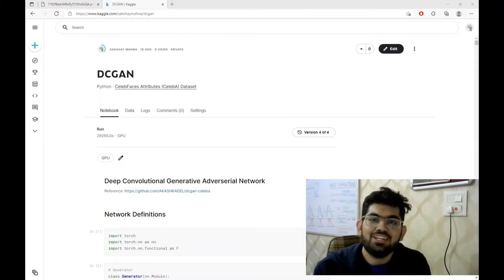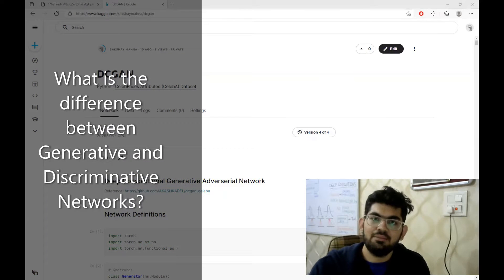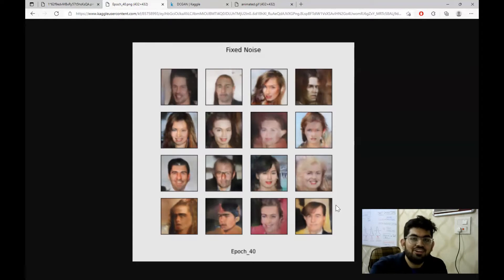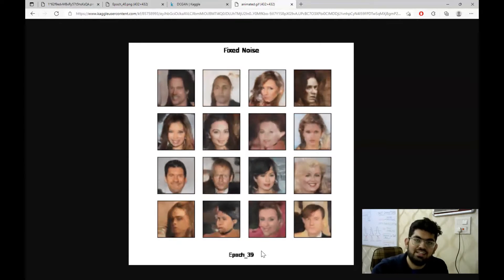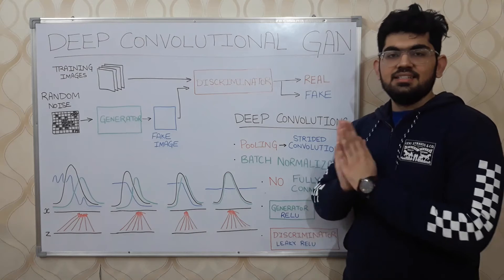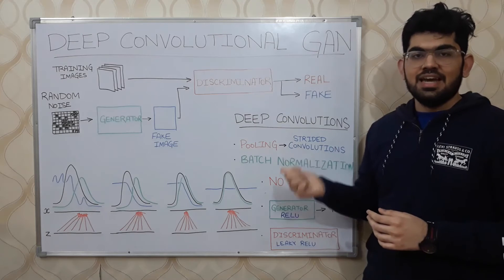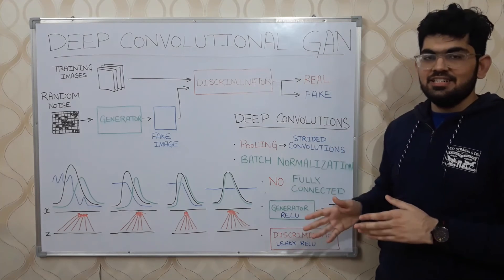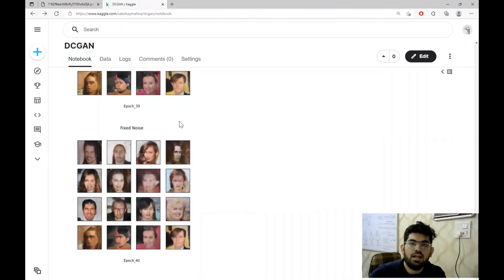DCGAN | Fake Face Generator | Computer Vision on Humans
Generating Artificial Fake Faces using DCGAN, Deep Convolutional Generative Adversarial Networks. First, the Generator-Discriminator architecture of GANs is discussed using the Fake Currency and Police Firm example. Then, additional details relevant to DCGANs are discussed.